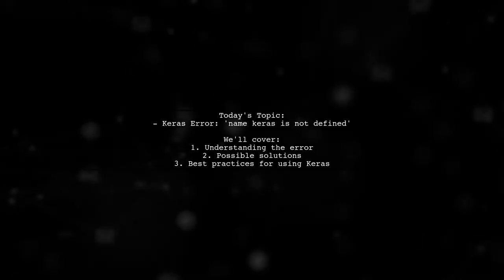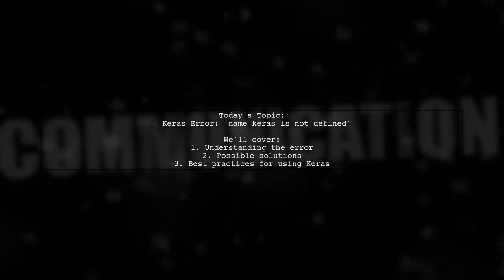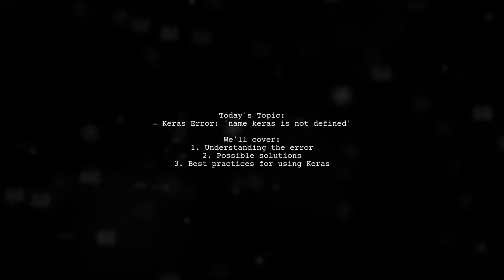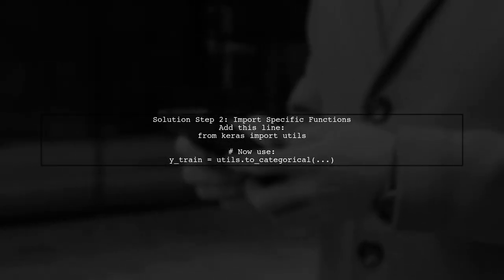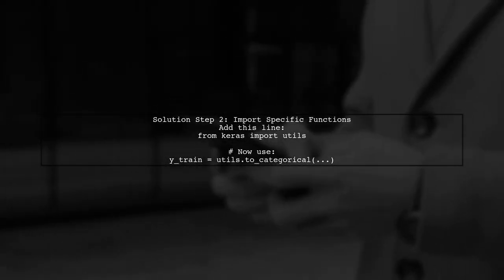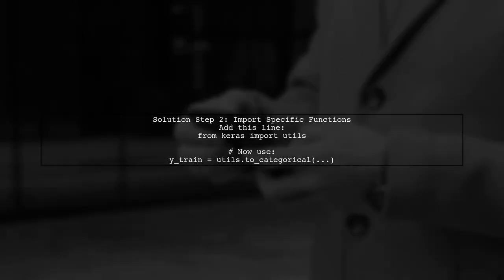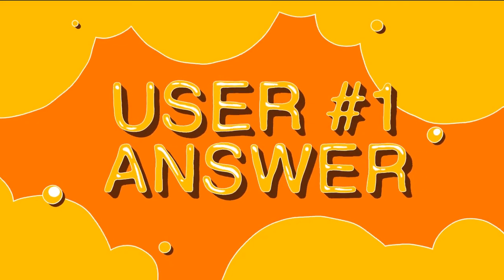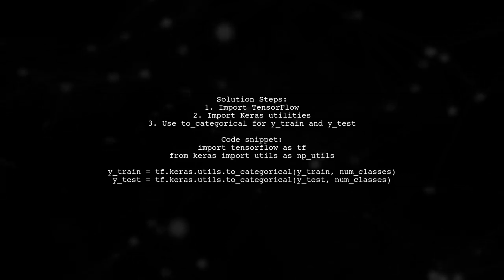Fixing 'NameError: name keras not defined' When Using keras.utils.to_categorical()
In this video, we tackle a common issue that many developers encounter when working with Keras: the infamous 'NameError: name keras not defined'. If you've ever tried to use the `keras.utils.to_categorical()` function and faced this error, you're not alone. We’ll walk you through the steps to resolve this problem, ensuring that you can seamlessly convert your labels into a categorical format for your deep learning models. Join us as we demystify this error and get you back on track with your Keras projects!

Today's Topic: Fixing 'NameError: name keras not defined' When Using keras.utils.to_categorical()

Related to